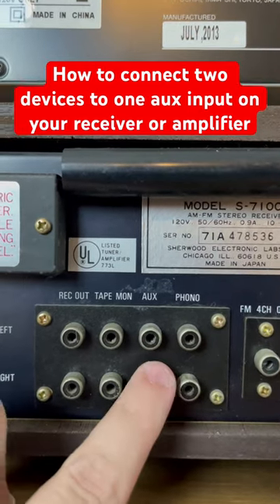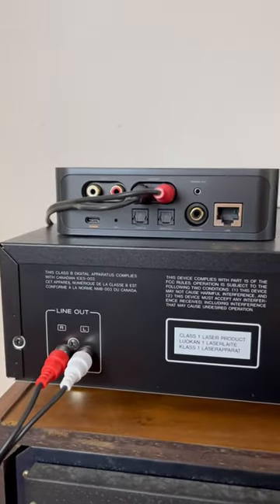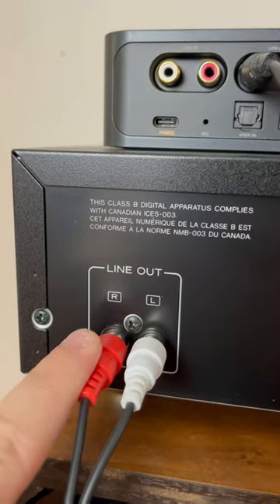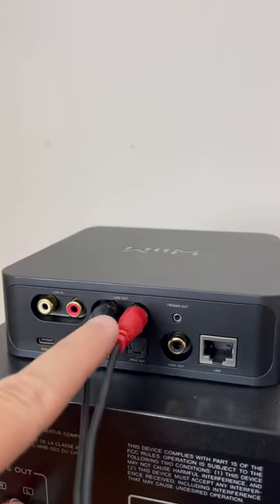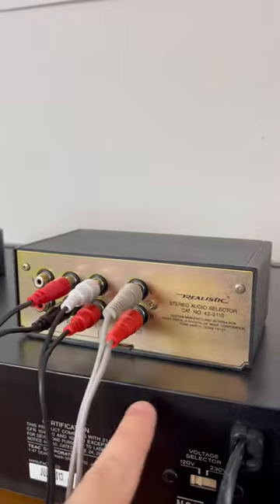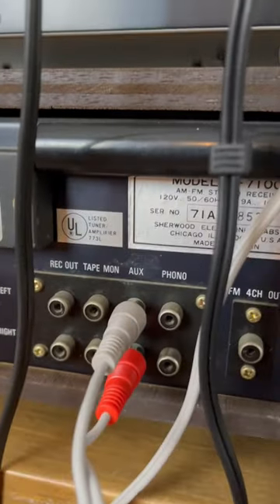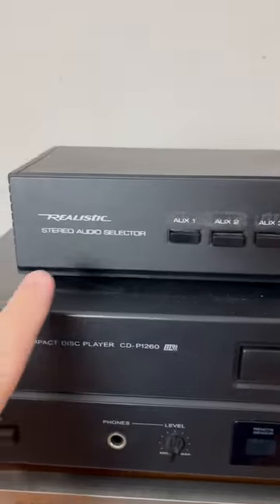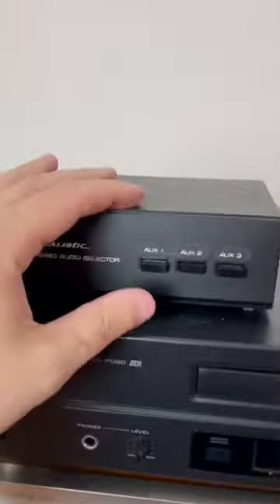How to EASILY connect two aux devices to your amplifier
If you are trying to connect two devices to your receiver or amplifier but it only has one auxiliary (aux) input, you can do so by using a stereo audio selector switch!

Just following the instructions in this video on how to make the connection!

stereo selector switch
audio selector switch
stereo audio selector
how to connect audio switcher
how to connect audio selector
how to connect audio selector switch
how to connect stereo selector switch
how to use aux input
how to connect aux input
how to connect vintage receiver to cd player
how to connect vintage receiver to streamer
how to connect vintage receiver to wireless streamer
how to connect amplifier to cd player
how to connect amplifier to wireless streamer
how to connect two devices to your receiver
one aux to two